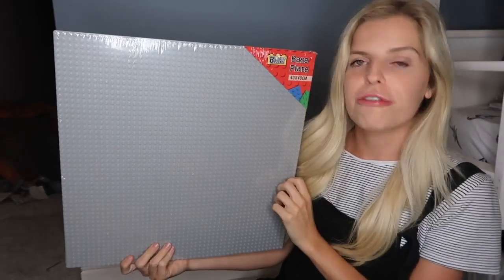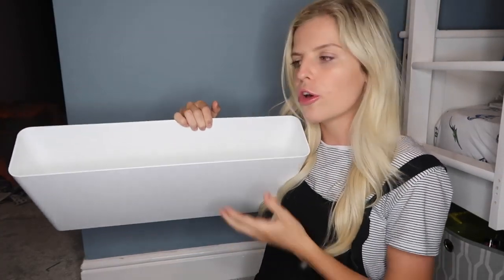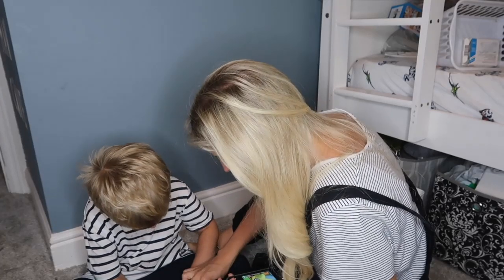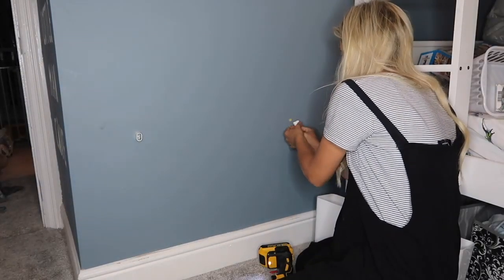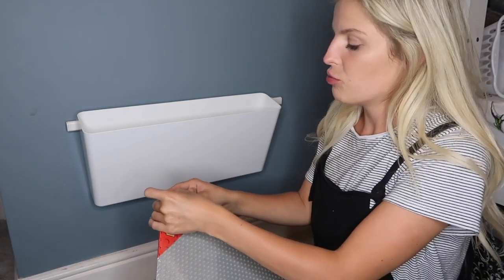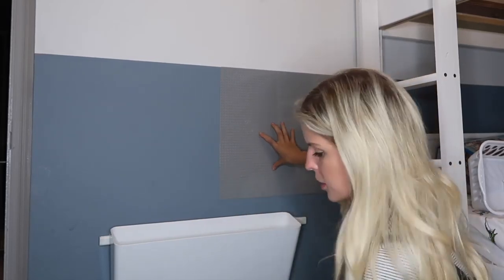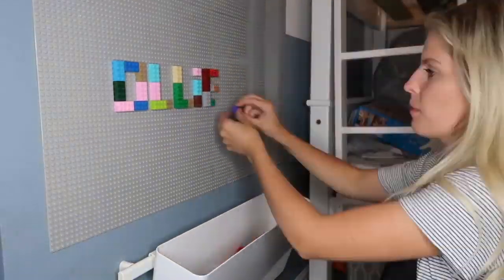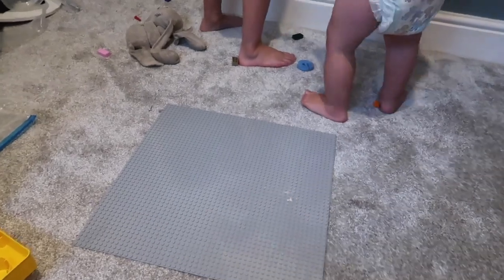IKEA DIY LEGO WALL | LEGO TOY STORAGE IDEAS | LEGO AND PLAY ROOM TOY ORGANISATION IDEAS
LEGO WALL DIY | PLAY ROOM / BEDROOM STORAGE IDEAS

Can not find the large container online maybe it’s an in store only item but here are the Smaller containers 50p

I would suggest using the Command strips and not the Poundland ones I have changed mine out after a few days as they didn’t stay stuck well, the command strips I’ve found great  The cheapest in B&M

PREVIOUS VIDEOS

Hi everyone 👋🏼

I’m Becca mummy to Ollie who is 4 and Charlie who is 1. We live in Manchester and started this channel back in July.
You will find DITLs, hauls, mummy routines, shop with me’s and more.